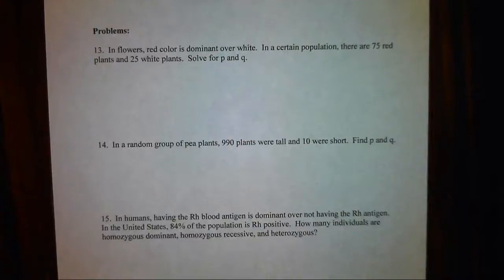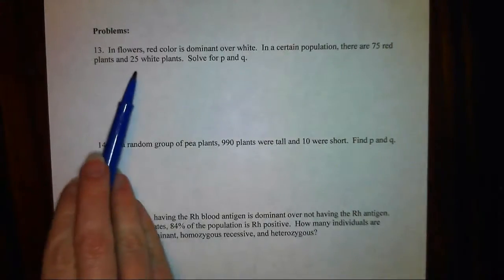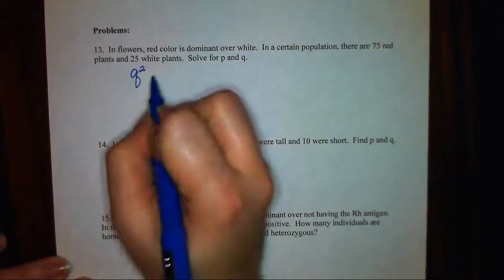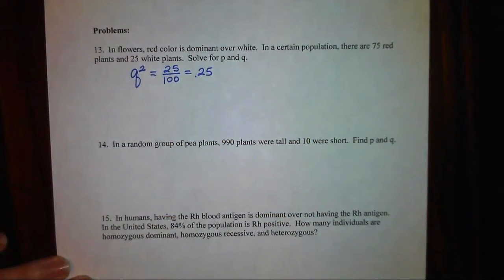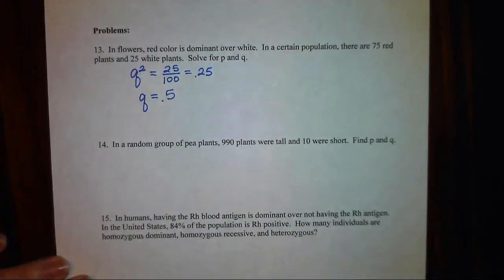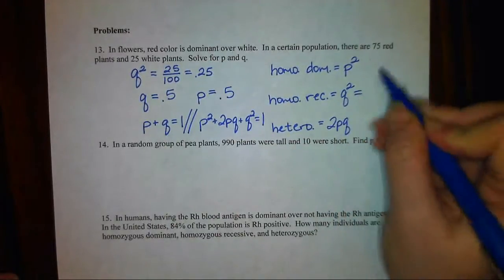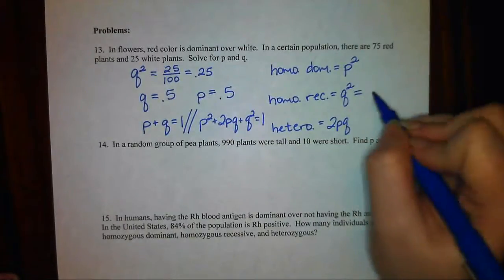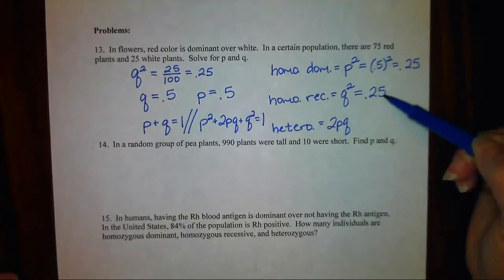Hardy-Weinberg: Problem 1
Explanation of 1st problem